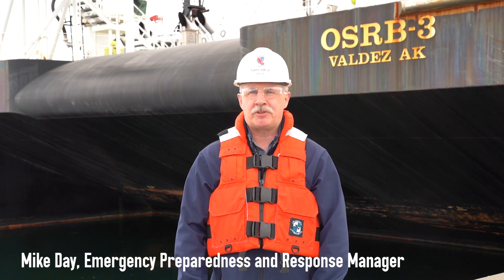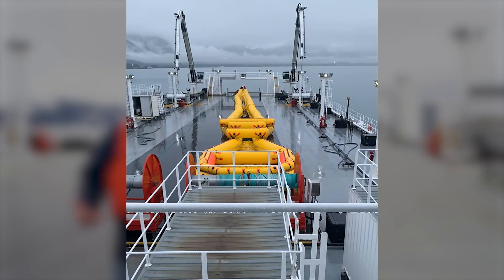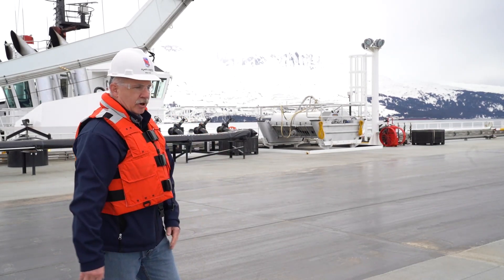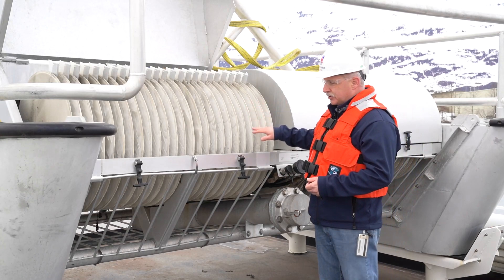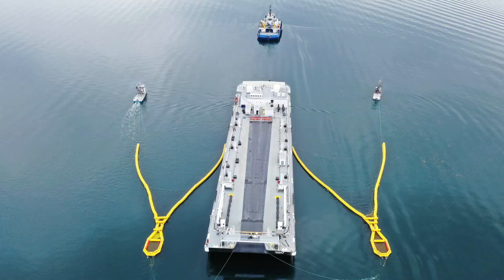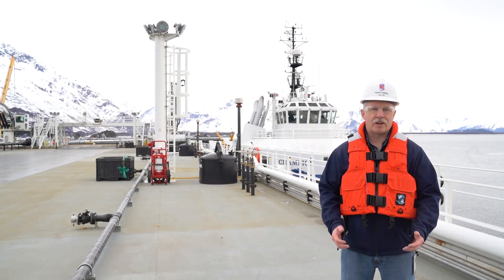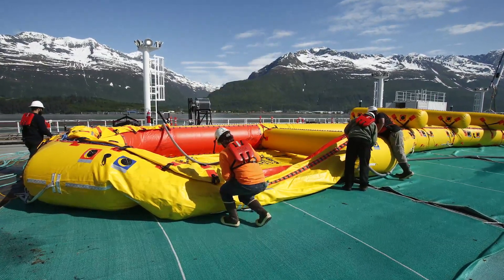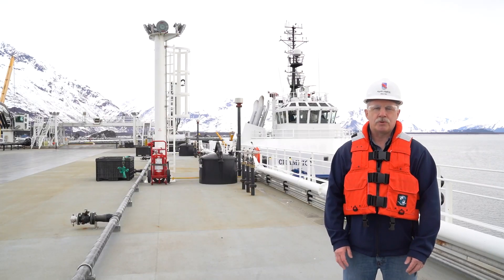Oil Spill Response Barge tour with Alyeska's Mike Day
Take a tour with Mike Day, Alyeska’s Emergency Preparedness and Response Manager, of a state-of-the-art oil spill respond barge that arrived in Valdez during the Marine Services Transition in 2018.